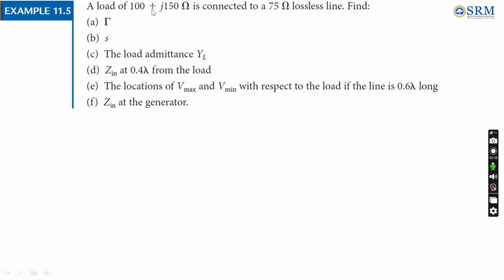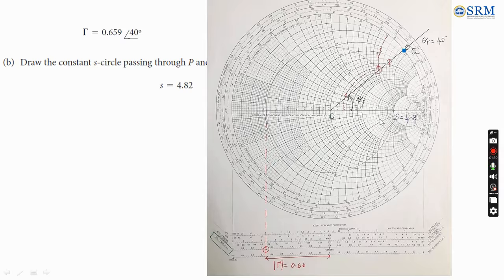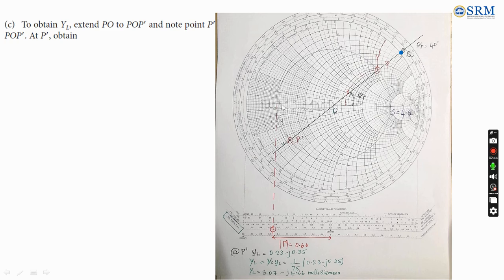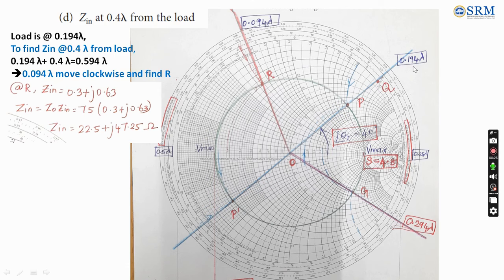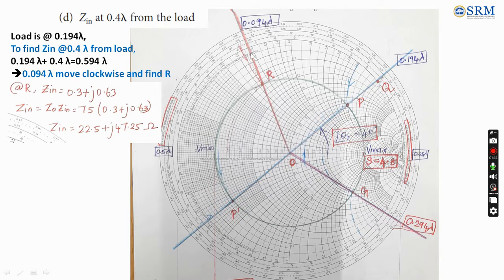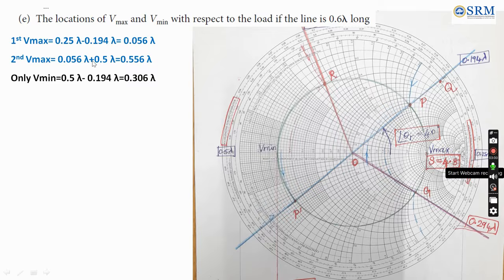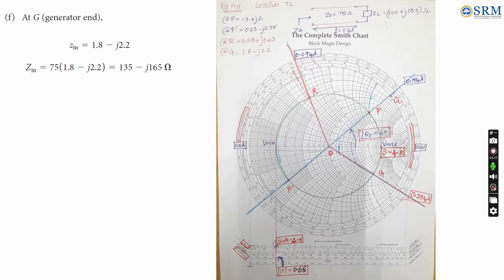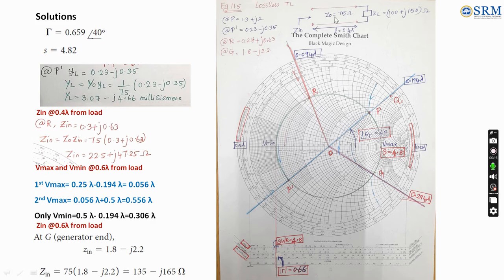21ECC205T EMTI M5 S6 Vmax and Vmin using Smith chart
We’ll explore how to determine the input impedance of a transmission line and locate the points of maximum and minimum voltage (Vmax and Vmin) directly on the chart.

By the end of this session, you’ll understand:
✔️ How to plot the load on the Smith Chart
✔️ How to trace the constant-VSWR circle
✔️ How to identify Vmax and Vmin positions along the line
✔️ And how to calculate input impedance at any point